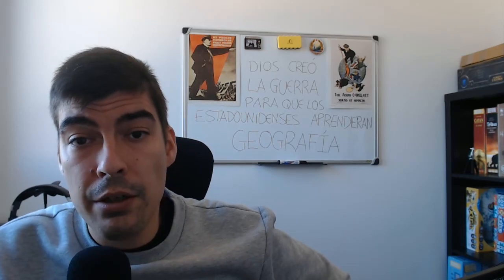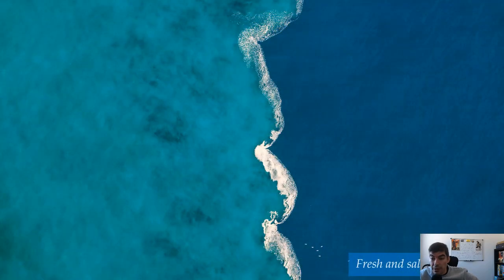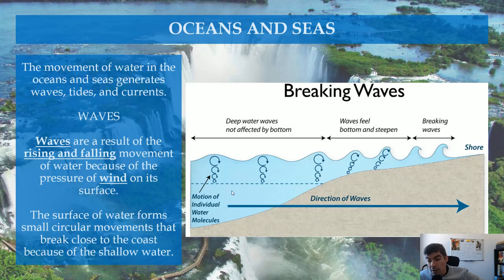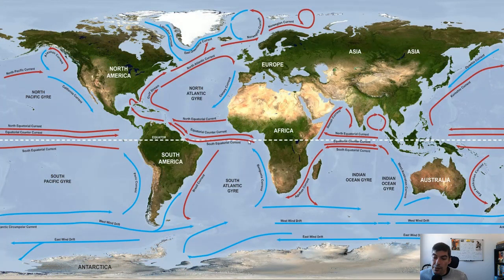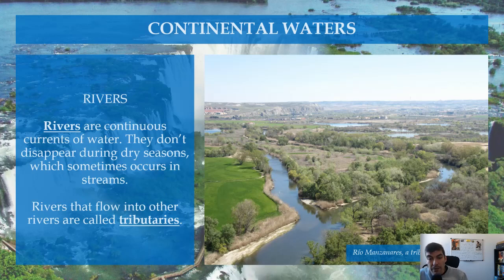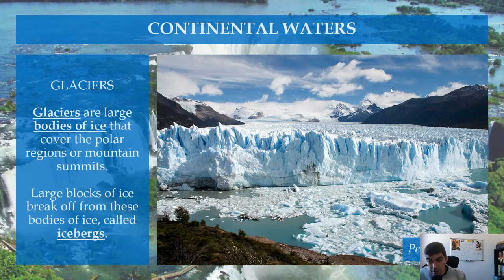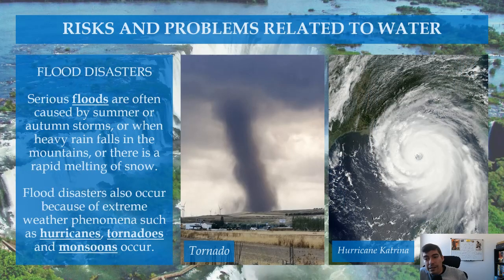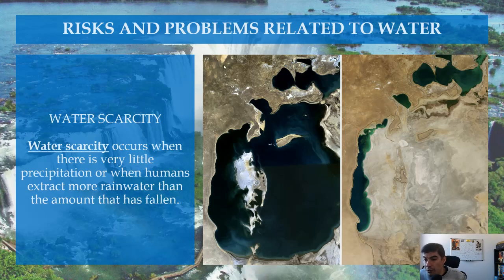De Bien TV | 1ºESO Sección | UD3. Water on Earth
1ºESO Sección | CEIPSO El Encinar

Unit 3. Water on Earth